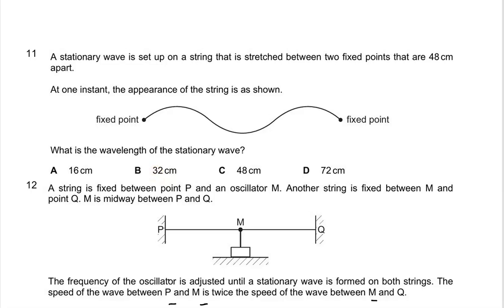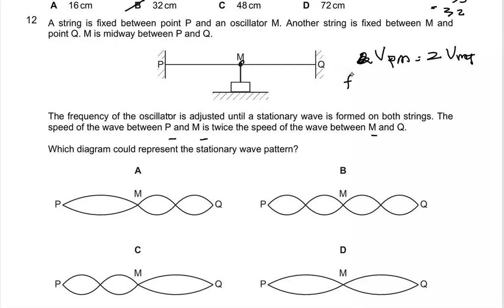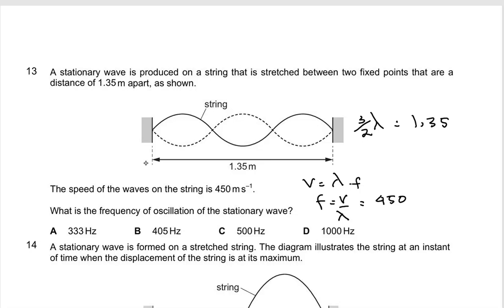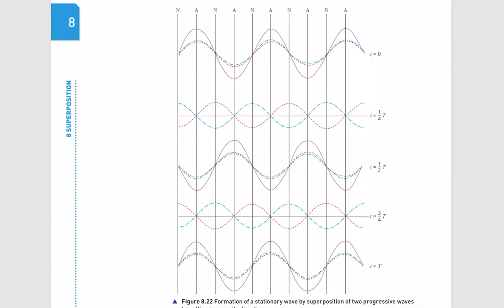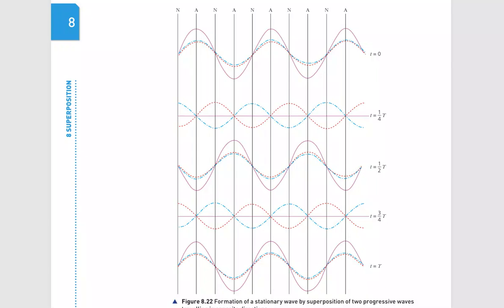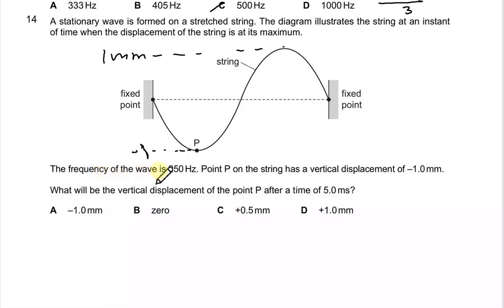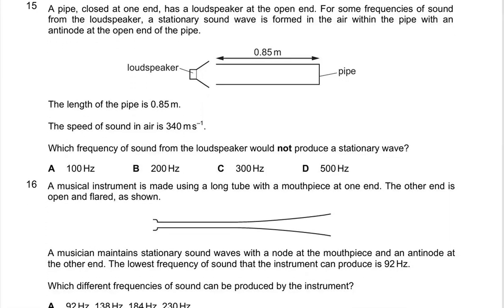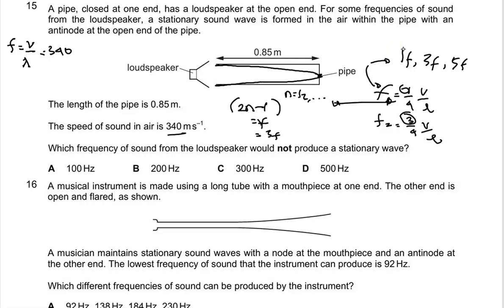STATIONARY WAVE Q11-15 WORKSHEET PHYSICS AS LEVEL